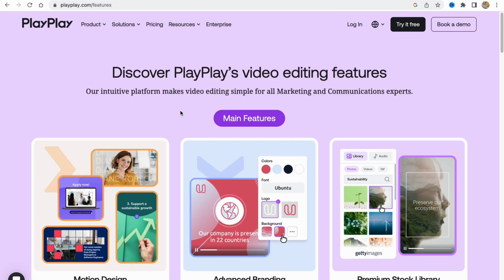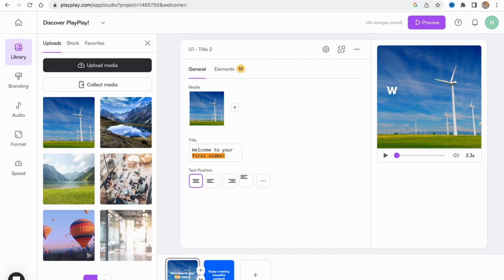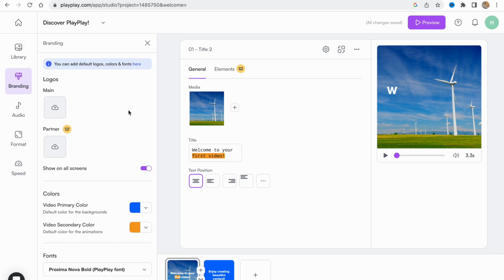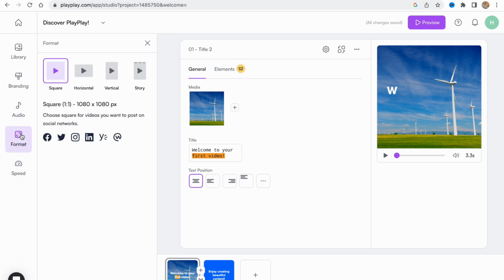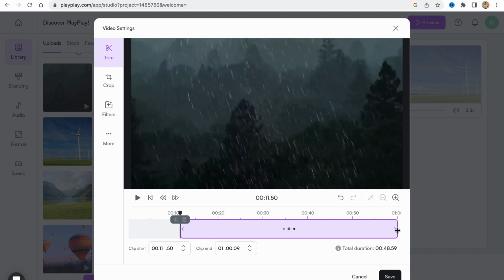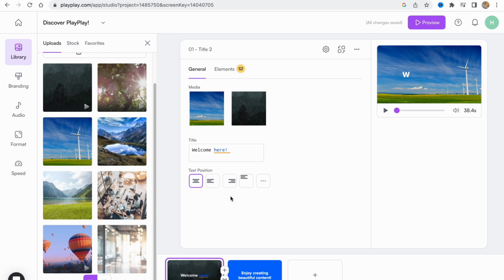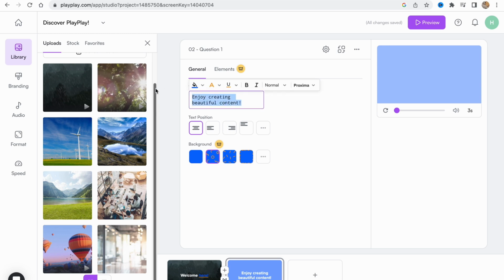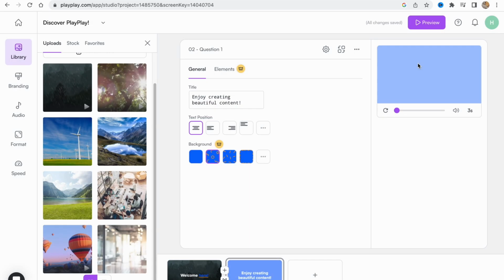PlayPlay Tutorial For Beginners | How To Use PlayPlay Online Video Editor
"PlayPlay Tutorial for Beginners" is a comprehensive video tutorial that guides users through the process of using the PlayPlay online video editor. This tutorial covers all aspects of video editing, including importing media, adding text, music and voiceovers, and exporting the final product. The tutorial also includes an overview of the various features available on the platform, such as pre-designed templates, motion graphics, and automatic text-to-video conversion using AI.